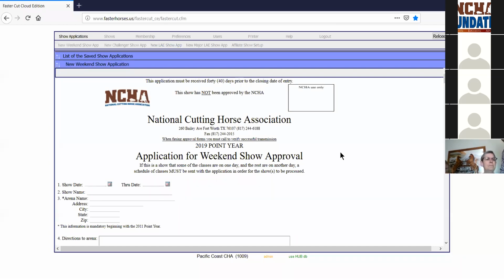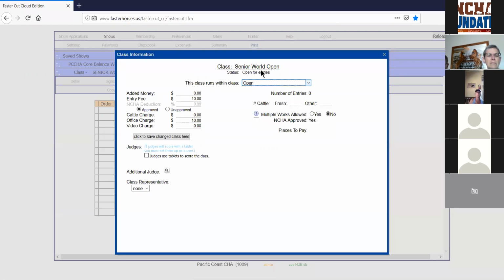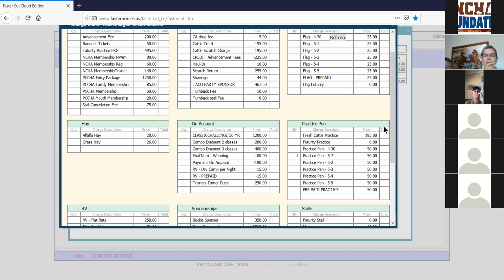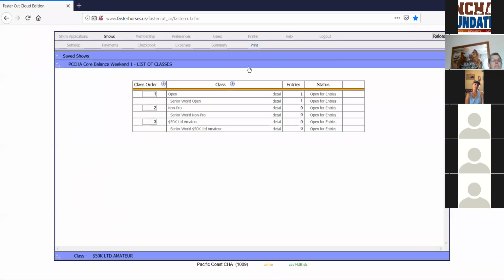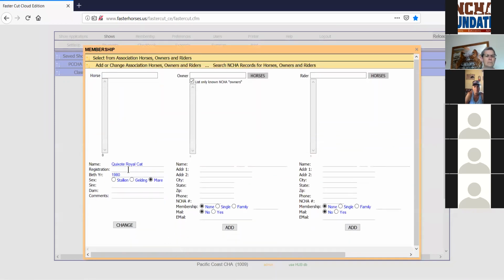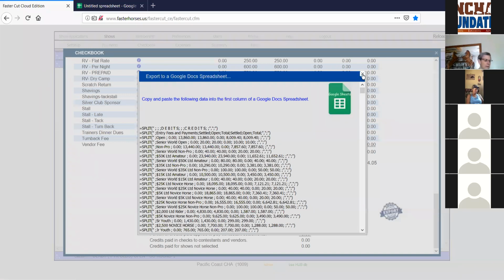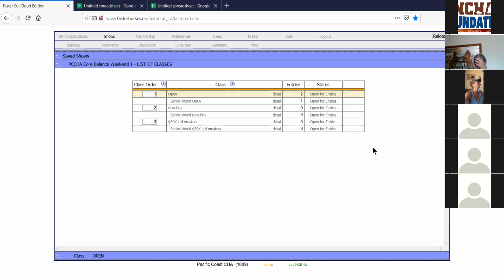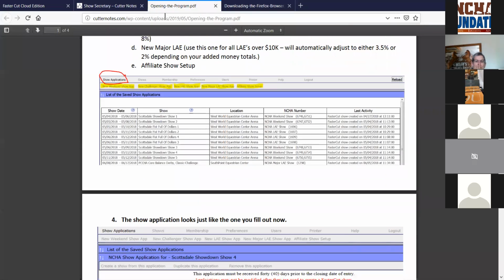NCHA Show Sec 2019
NCHA Show Secretary Webinar 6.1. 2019